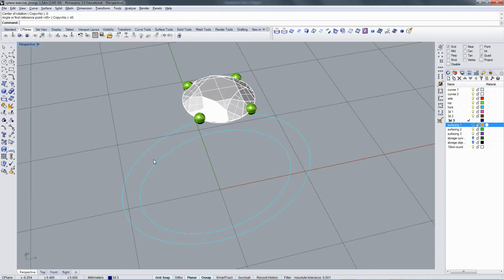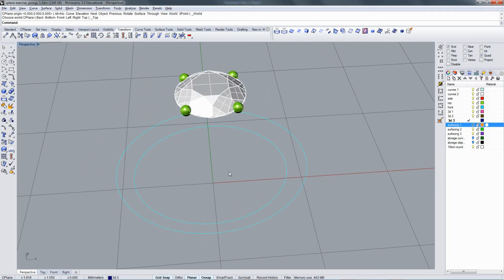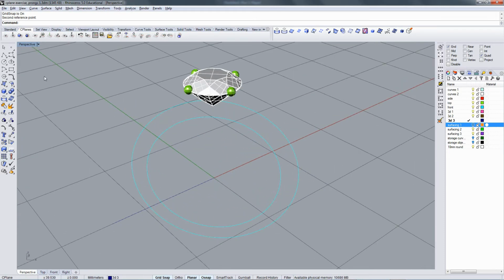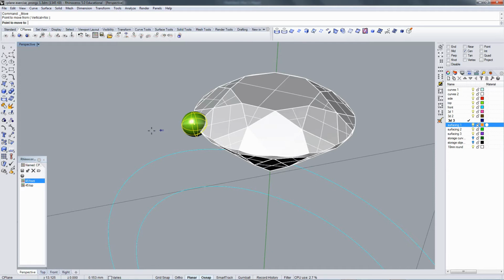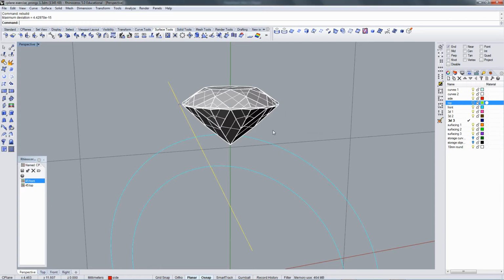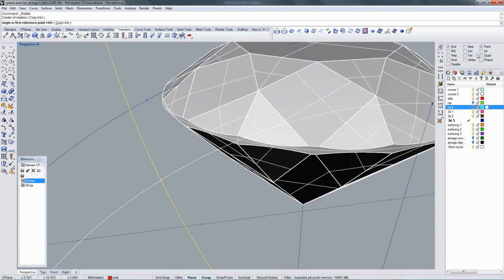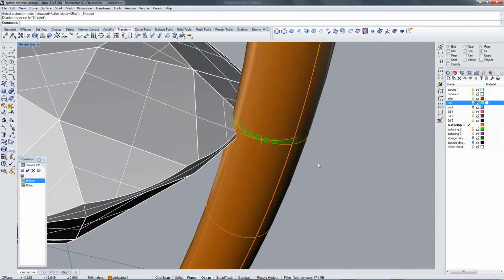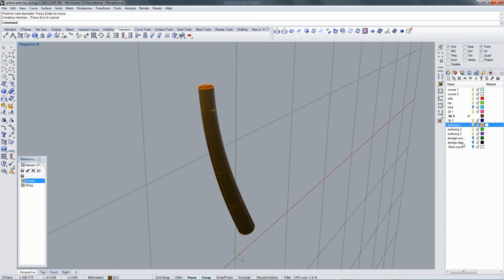cplanes ctd, prong exercise_1